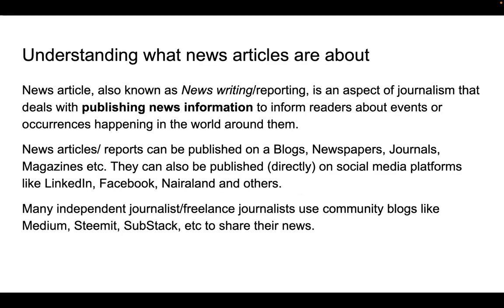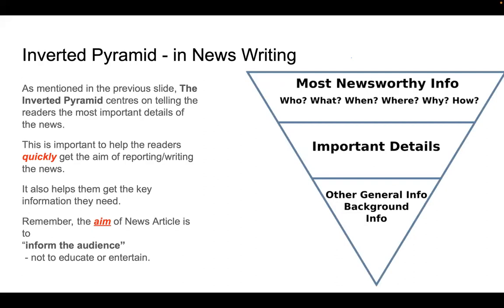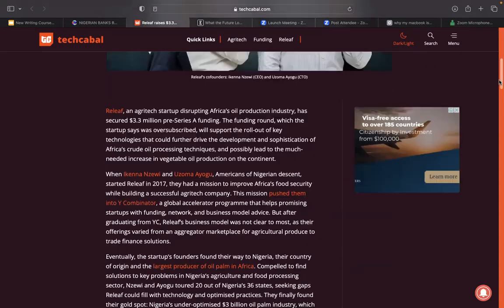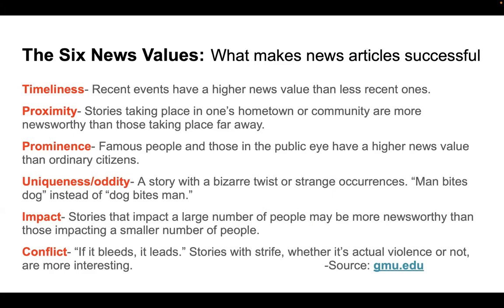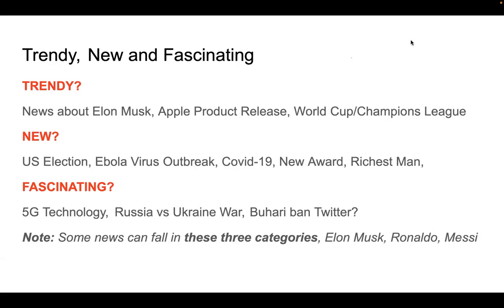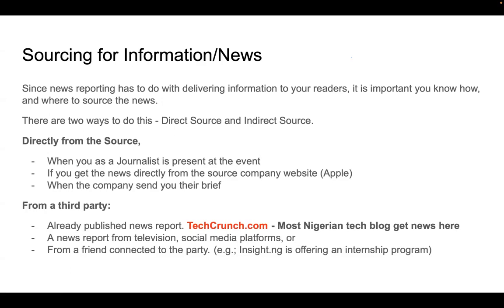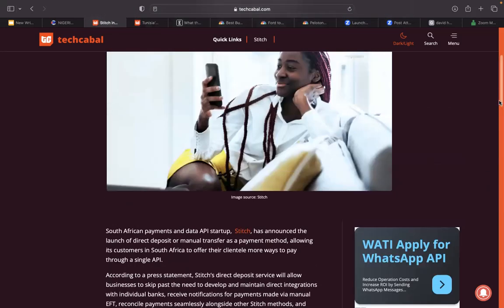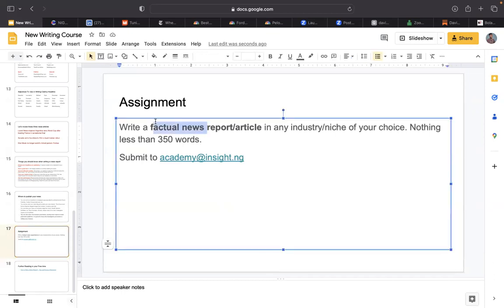News Article Writing Part 1